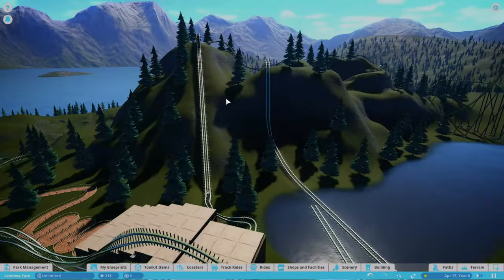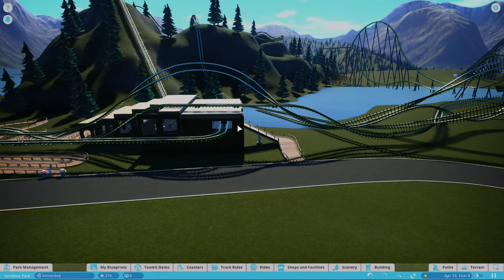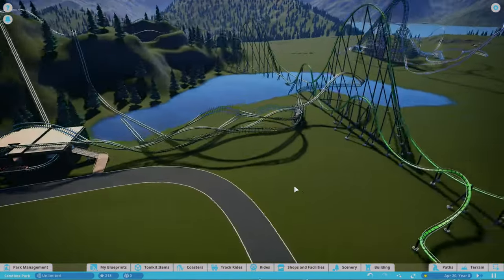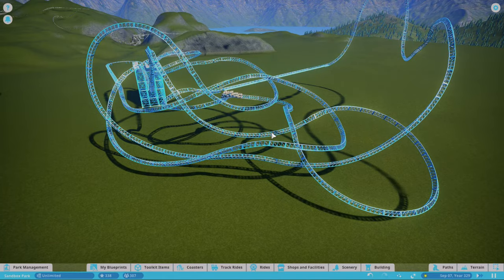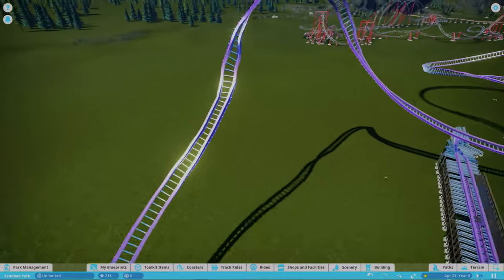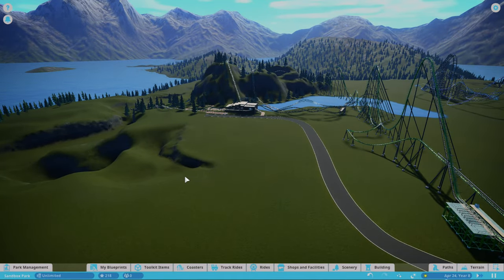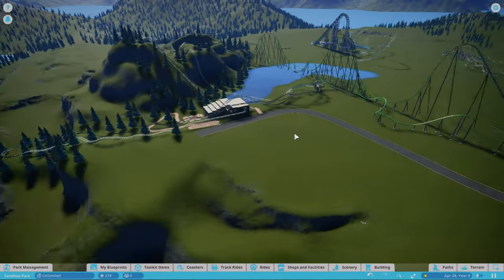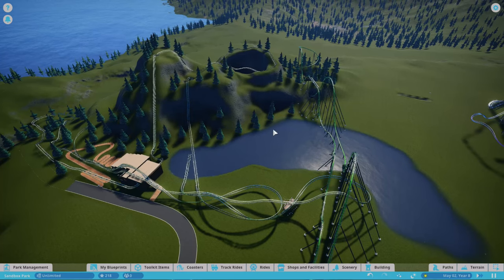I Deleted My Park On Accident! | Channel Update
happy christmas day!
i accidentally overwrote my save of my old park and now i only have my gwazi recreation (thankfully) and my forest fire v2 that im working on but taiga recreation is now gone and im not going to try again for now and my other massive wooden coaster is gone